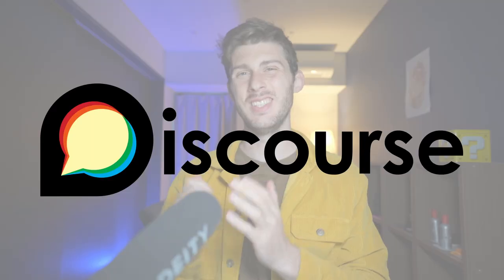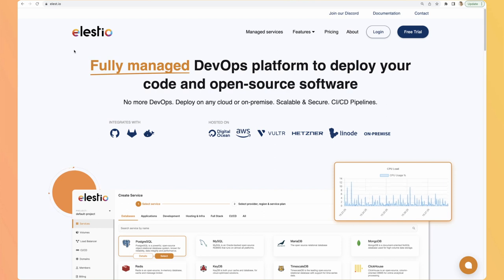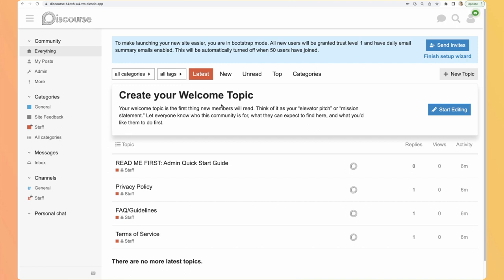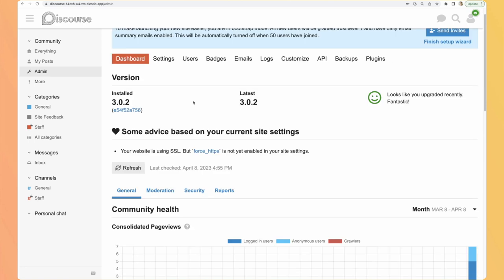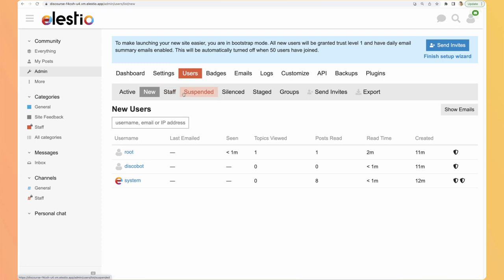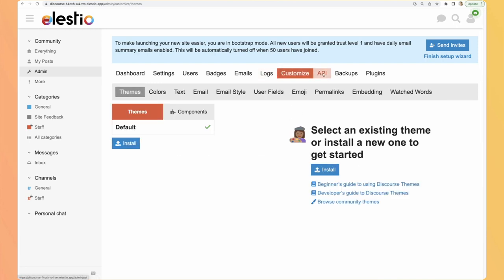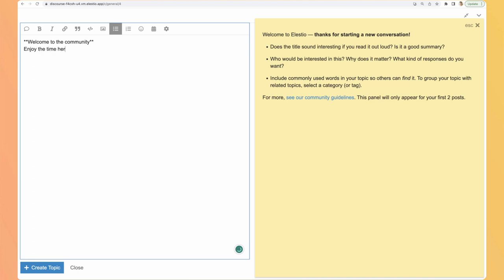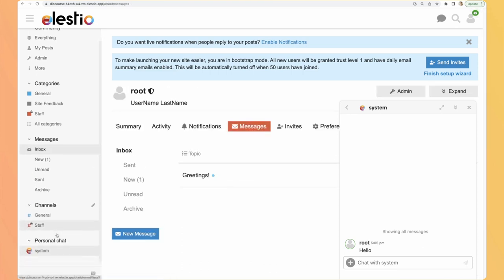Discourse | Free Open Source Community Platform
Discover Discourse, a free and open-source platform to build your project community.

With its modern interface and flexible features, Discourse is a popular choice for online forums, Q&A sites, and support replacements. In this overview, we'll show you the key features of Discourse, including categories, user profiles and trust levels, authentication, customization, and moderation tools...

Whether you're looking to foster discussions among your customers, contributors, or fans, Discourse can help you create a vibrant and inclusive community that values collaboration and feedback. Plus, with its active development and dedicated community, Discourse is constantly improving and evolving to meet the needs of its users.

If you're curious about how Discourse can benefit your project, watch this video and learn more about this powerful platform.

Intro: (00:00)
Setup options: (01:03)
Platform overview: (02:43)
Customization: (04:26)
Your first post: (07:38)
Conclusion: (09:54)